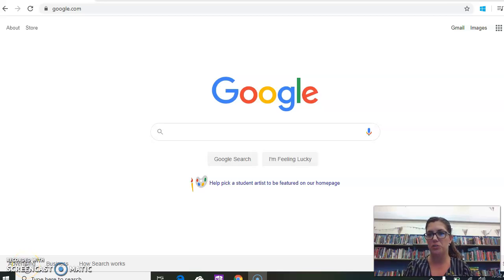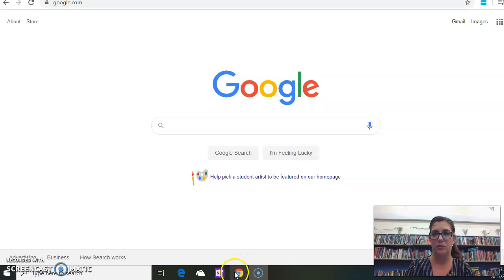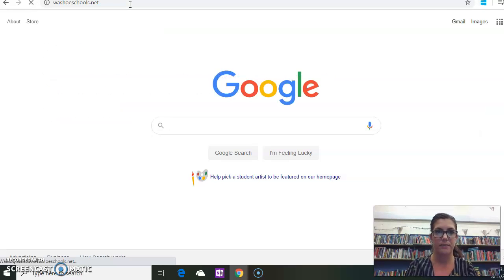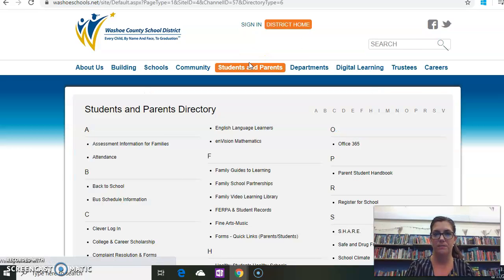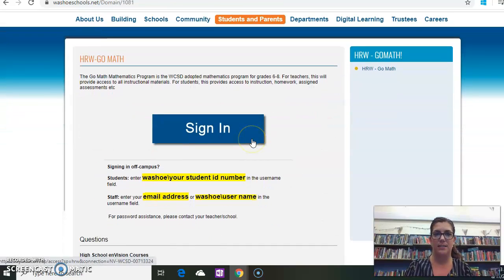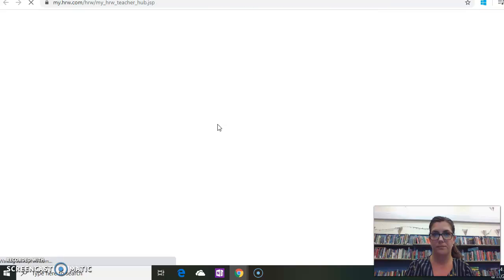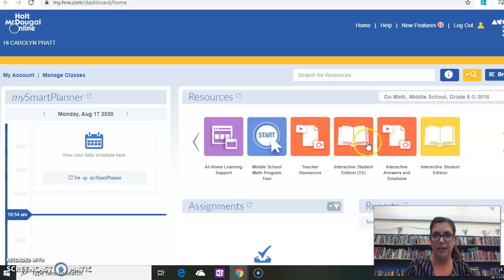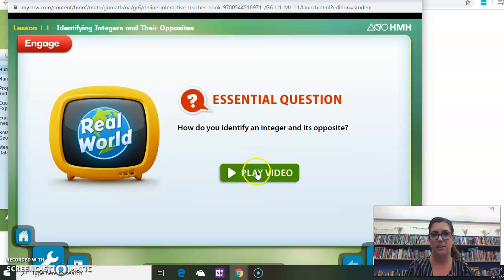How to login to Go Math- Clayton